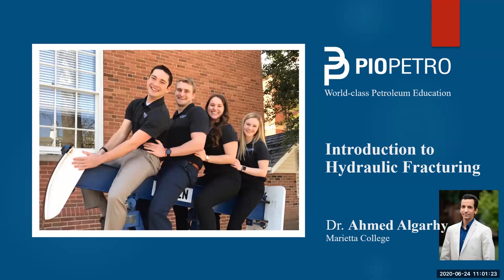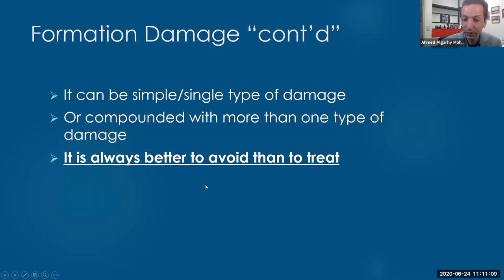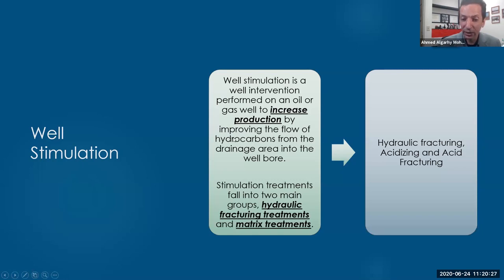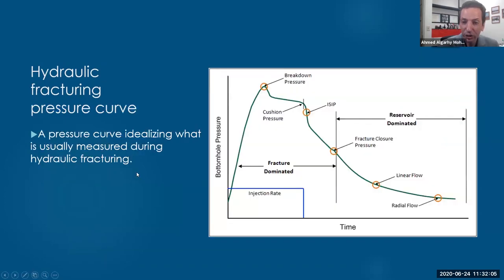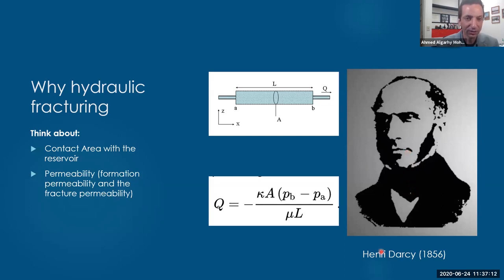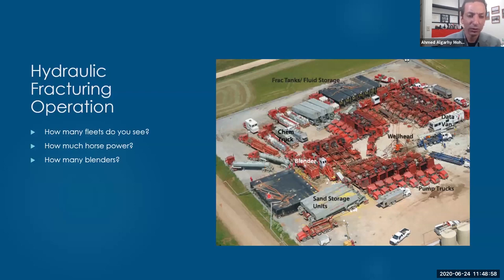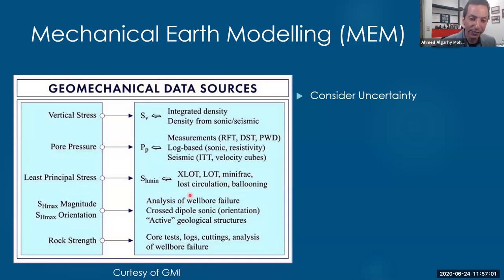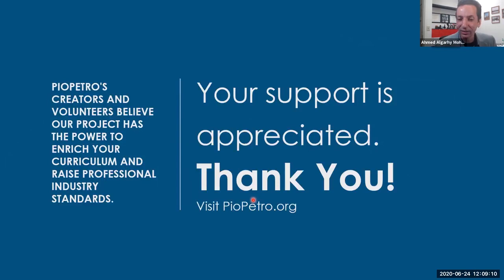Introduction to Hydraulic Fracturing basics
Introduction to Hydraulic Fracturing